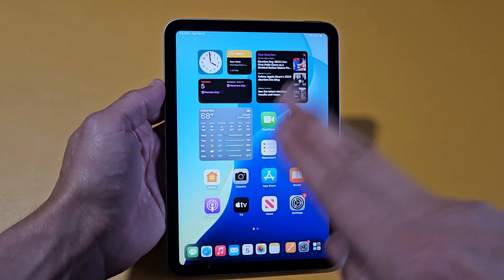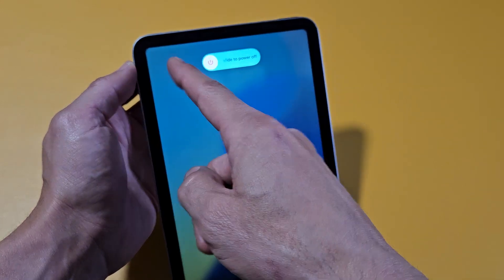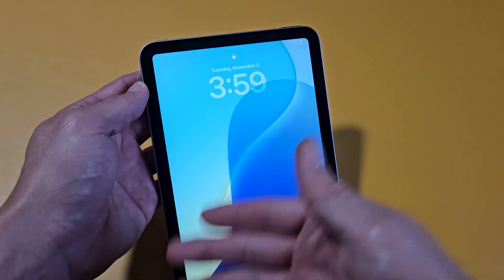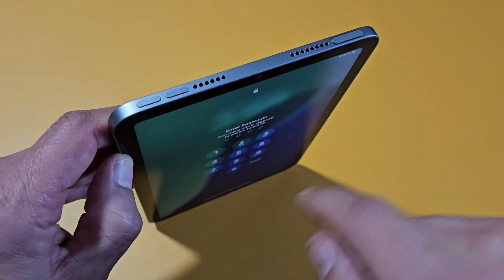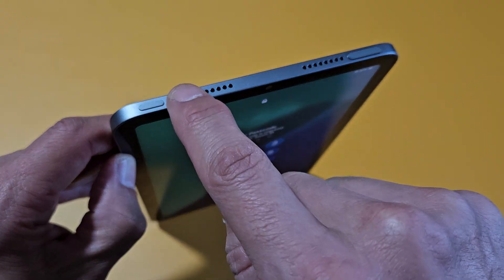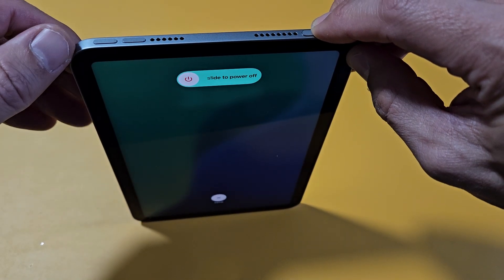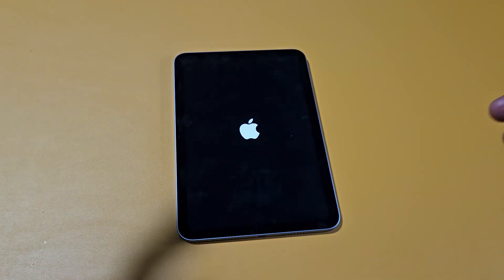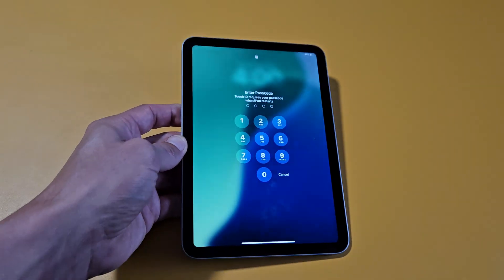iPad Mini 7 (A17 Pro): Screen is Frozen, Unresponsive, Stuck? Fixed!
I show you how to fix a 2024 iPad Mini 7 (A17 Pro) where the screen is frozen, unresponsive or stuck in an app or on the Apple Logo and you cannot power down or restart. I hope this helps.

Apple iPad Mini 7 (A17 Pro)